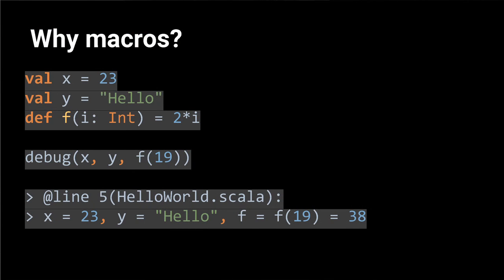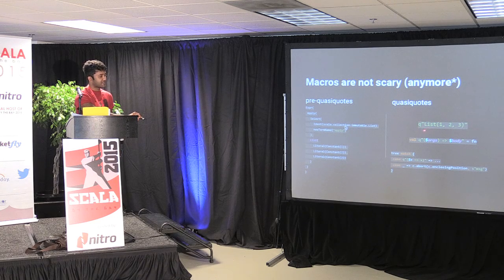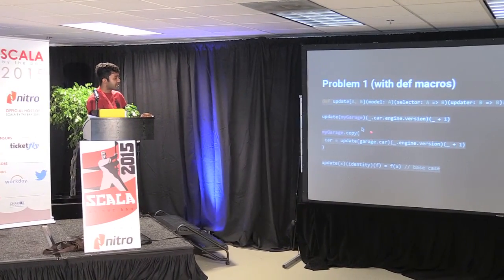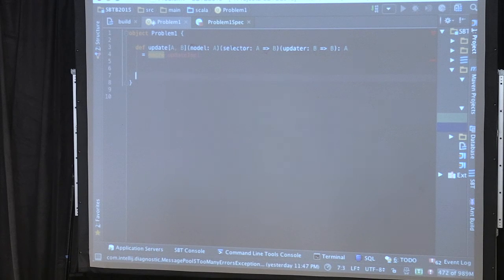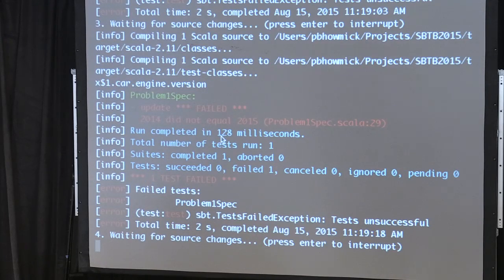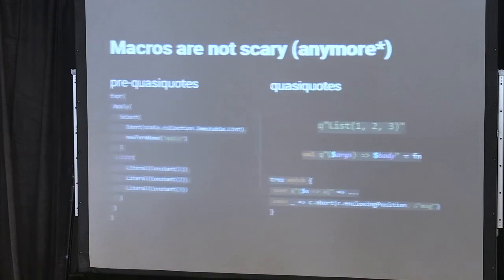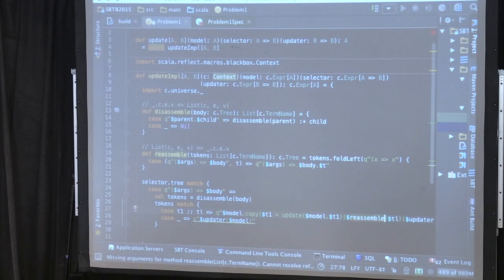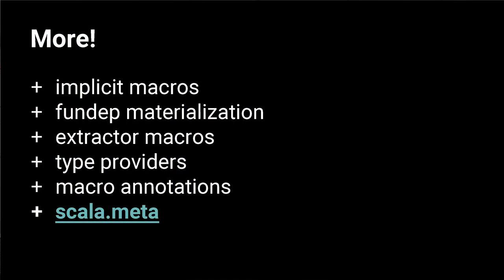SBTB 2015: Pathikrit Bhowmick, Get Productive with Scala Macros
Get Productive with Scala Macros: Interactive live-coding session where we code a Scala macro library using Scala quasiquotes.

Many developers shy away from Scala macros. Admittedly, they can be esoteric and tend to have a high learning-curve but in this interactive coding session we will live-code a library (or two) to demystify some of the concepts and show some common debugging techniques.

I write Scala full-time at a boutique hedge fund. Outside work, I author and maintain numerous popular Scala libraries.